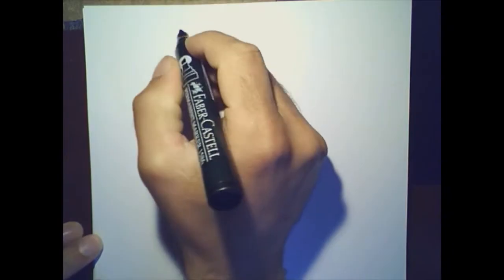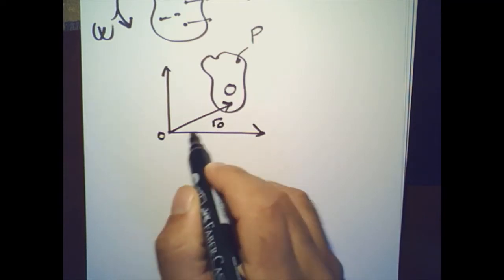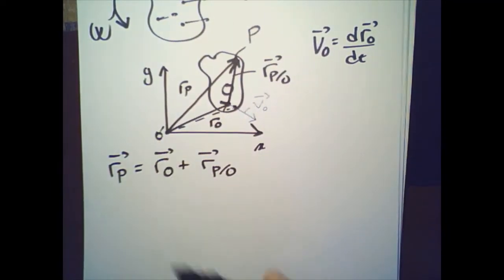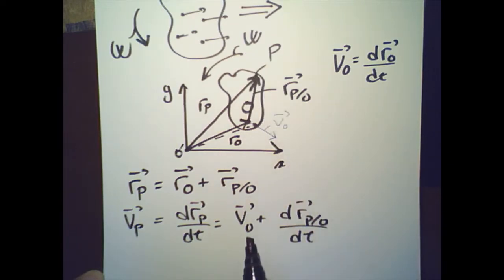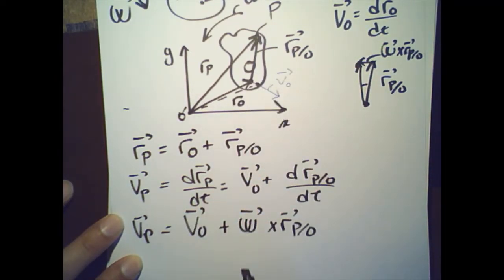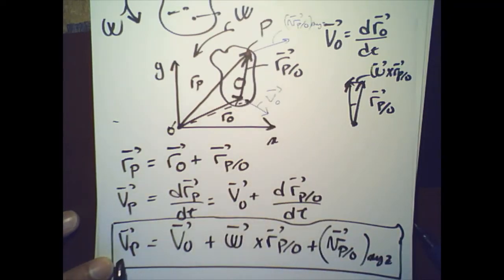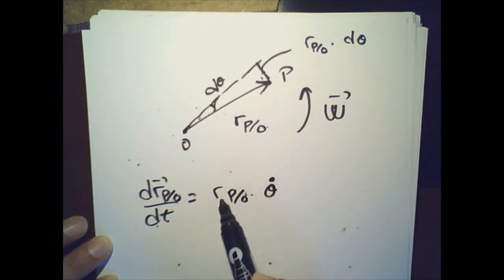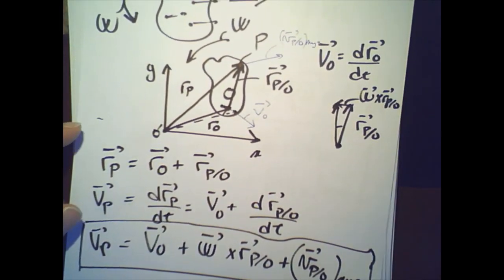Chapter 16 part 1